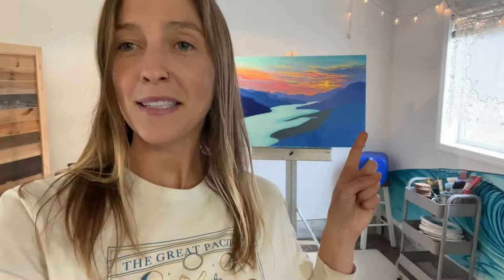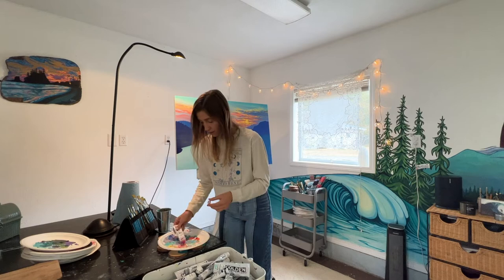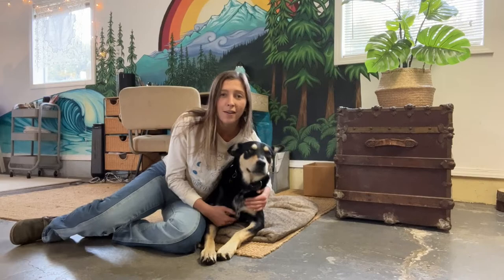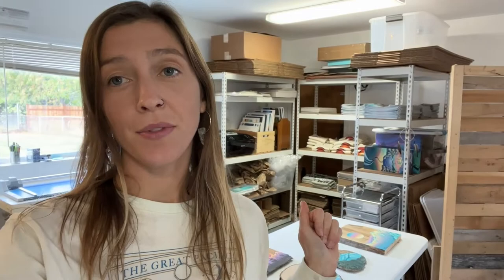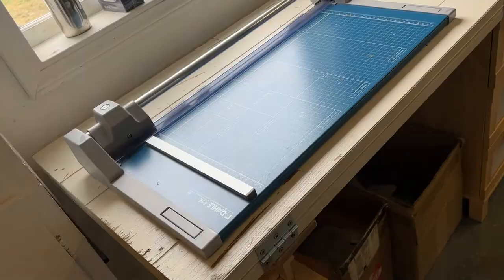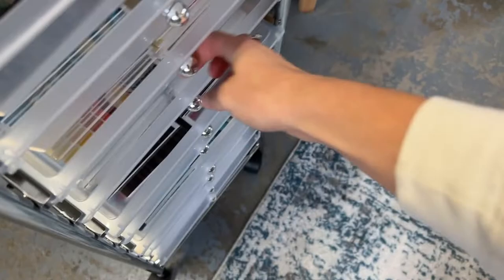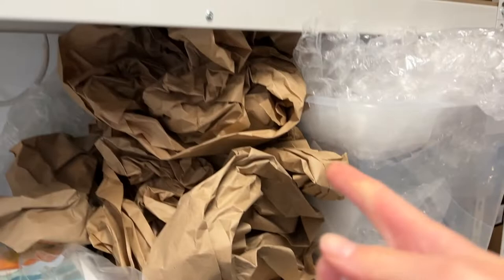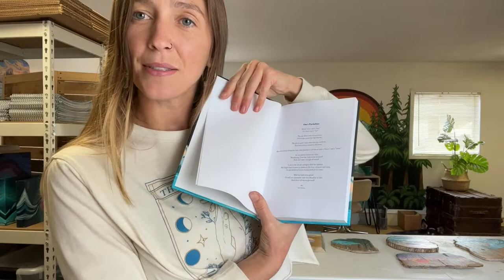ART STUDIO TOUR - A peek inside my studio as a Professional Artist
Hello! I am so excited to share my art studio tour with you! I have been a Professional Artist for five years and as you'll see, there's a lot more to running an art business than just painting all day. Hope you love it! If you have any questions please drop them in the comments :)

P.s. My online store reopens with a big drop on Nov. 2!

Pacific Coast Cruisin
DJ DENZ The Rooster